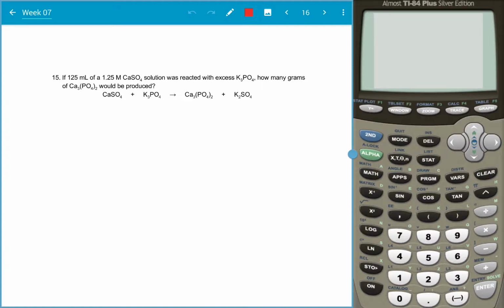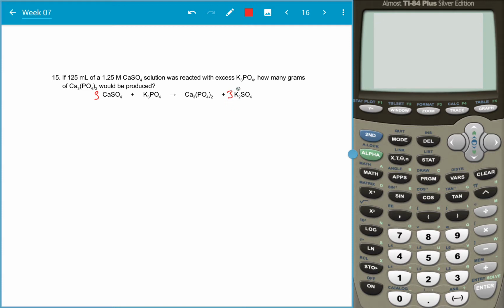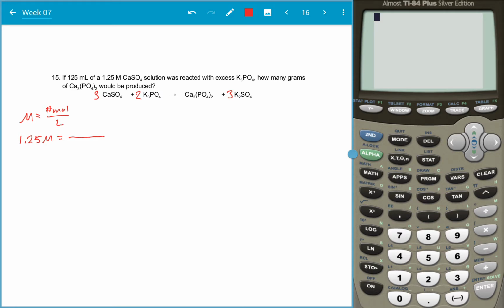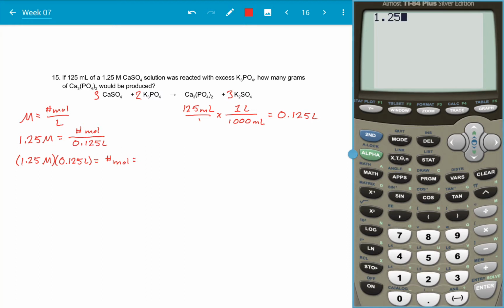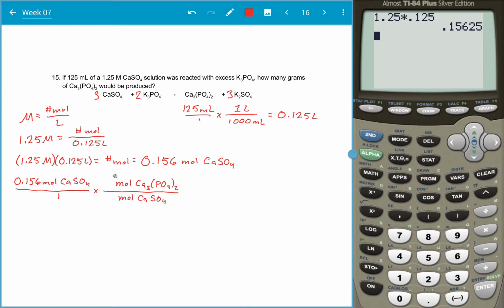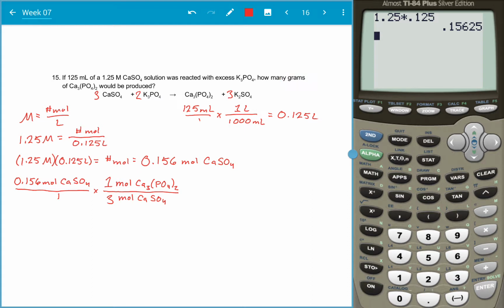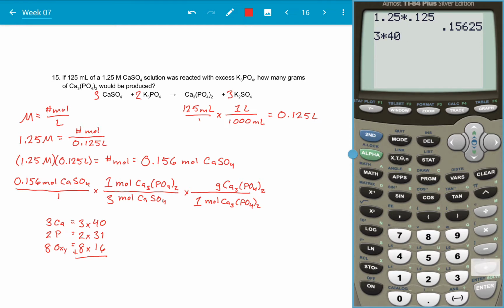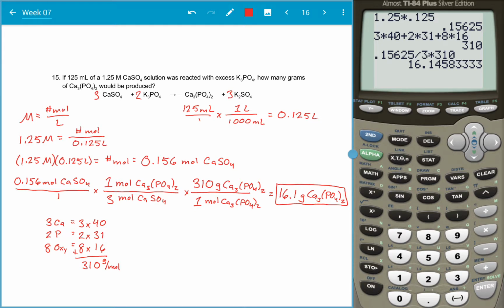CHEM 104 - Week 07 15